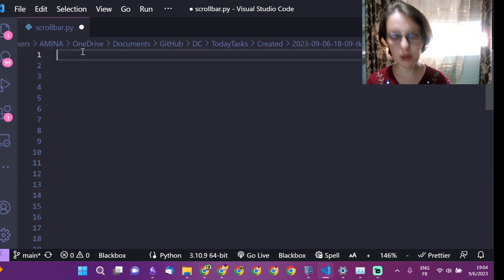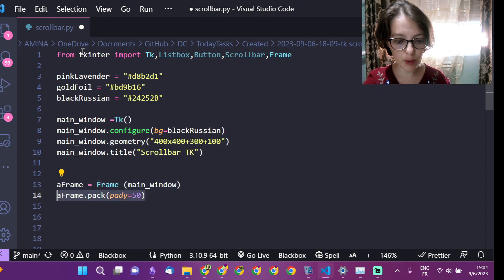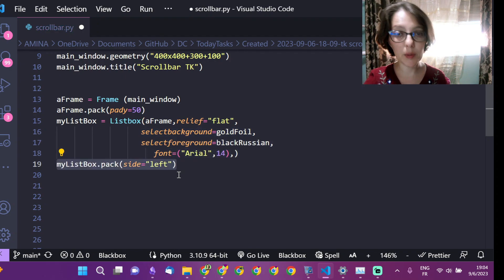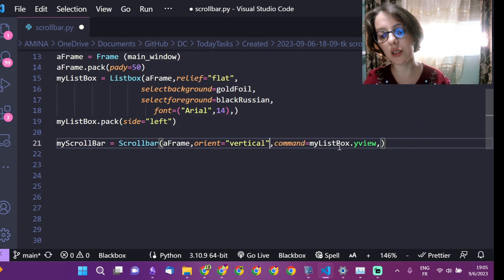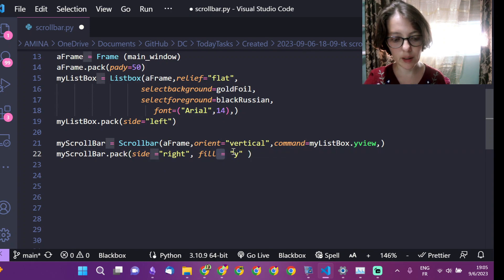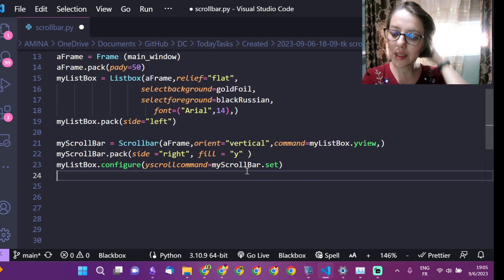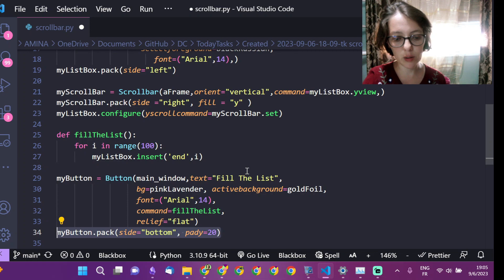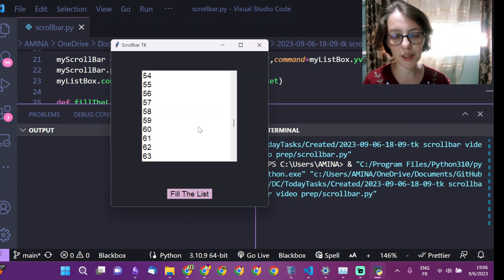How to Use a Scrollbar | Python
How to use a scrollbar in python tkinter, by connecting it to a listbox, and adding elements to that listbox.